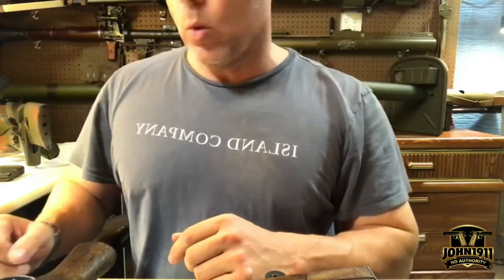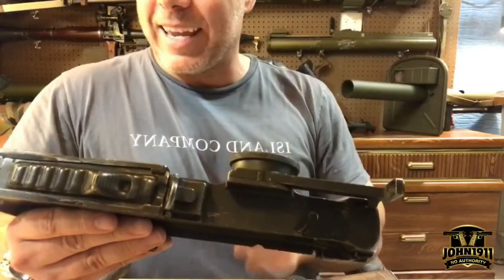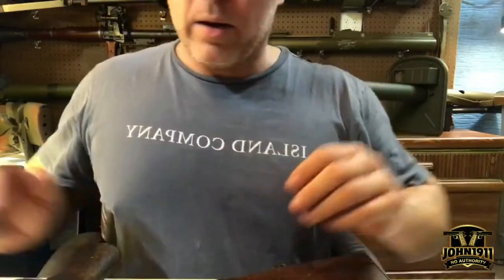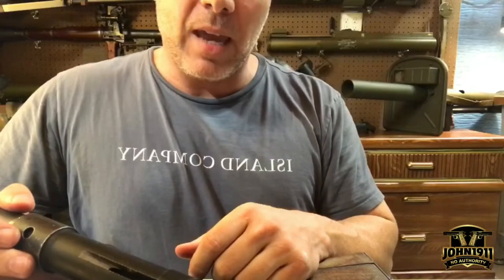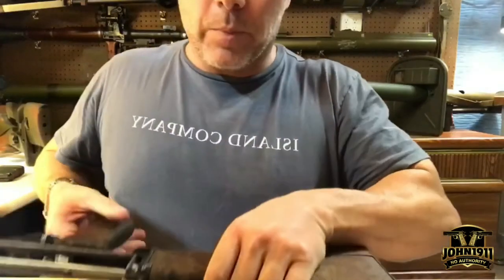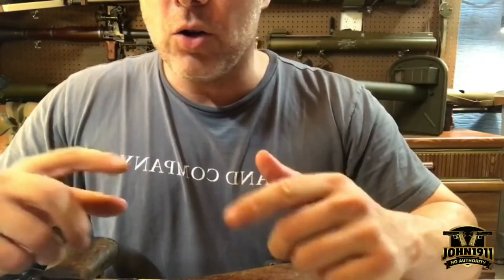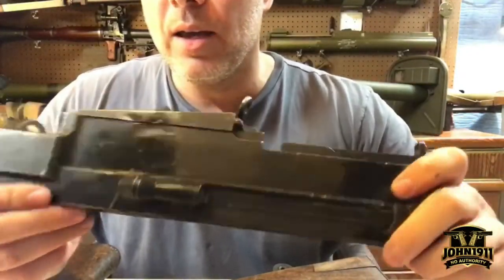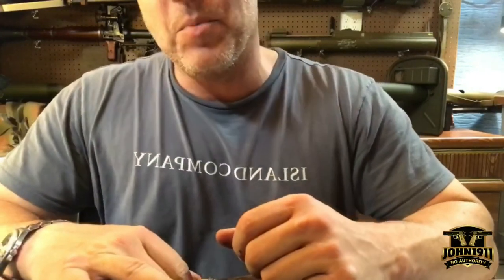Armory Chat EP32 — BREN Reactivation Project Update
Ok. We approach this project with eyes wide open. The BREN display gun was picked up on the cheap. So much so, it’s worth keeping as a wall hanger.

But why not crack it open and see if a semi-auto reactivation is in the cards? Doesn’t hurt to look.

Every time we get deeper into the project, we find good news. Not bad news. So we are progressing to see if this is feasible. Right now it appears that the receiver might be salvageable.

We’ll keep everyone updated.

Marky
John1911.com